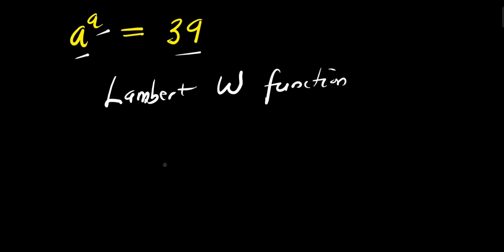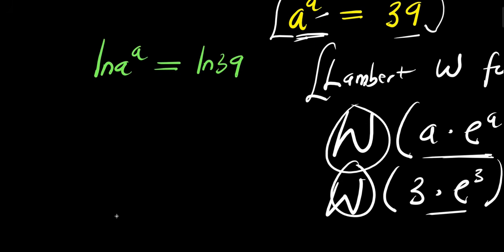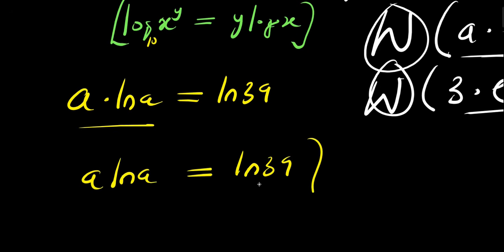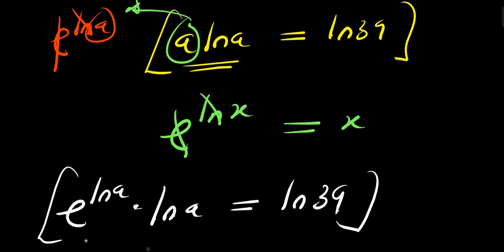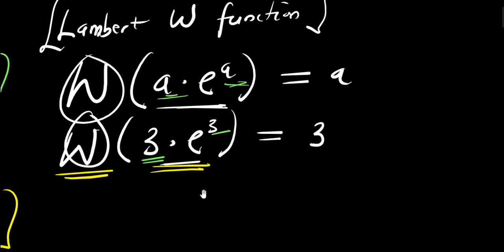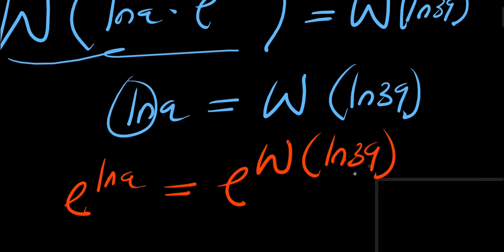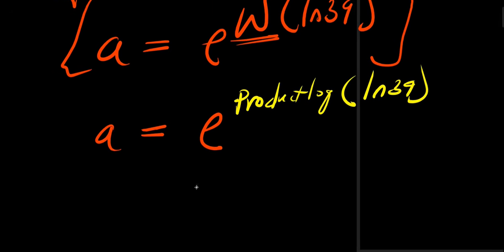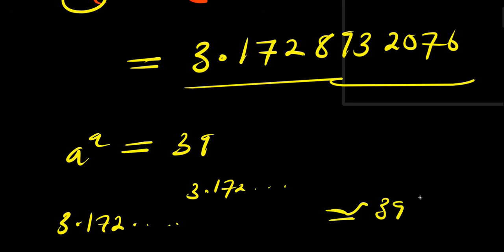OLYMPIADS || How to Solve for a?